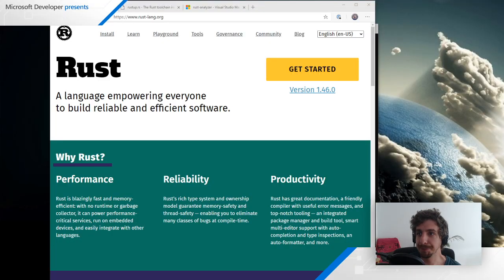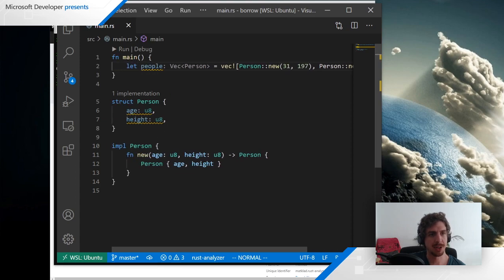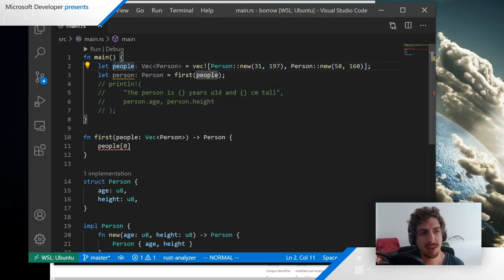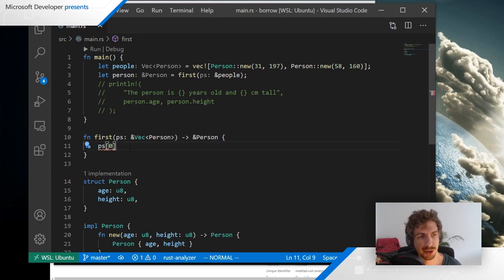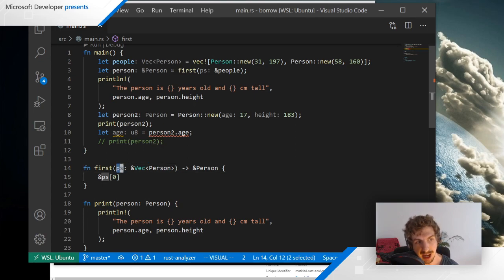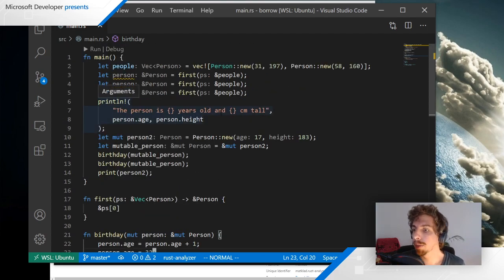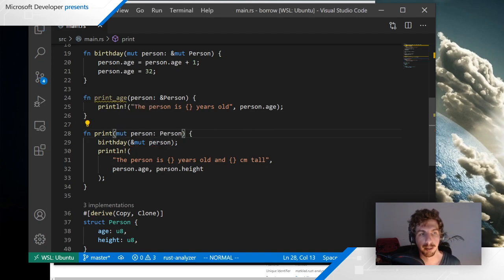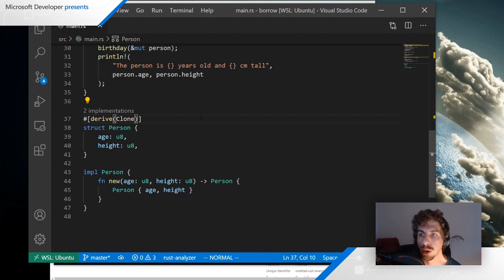Fear Not the Big Bad Borrow Checker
Rust developers often have a love/hate relationship with the borrow checker feature. While it is often described as Rust’s “secret sauce”, it can also be a challenging feature to understand and master. In this stream, we'll turn the borrow checker from foe to friend by diving deep into how it works and how you can more easily work with it.

Presenter: Ryan Levick

Ryan Levick is a Microsoft developer advocate working in Berlin, Germany. Ryan has spent his career building apps on the server and client sides and exploring a wide range of open source technologies, with a particular focus on functional programming.
His biggest passion has been the Rust programming language. He often writes about Rust on Twitter and his blog as well as a speaker at conferences.

[eventID:7961]